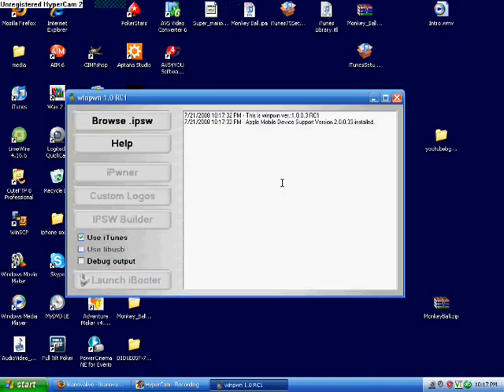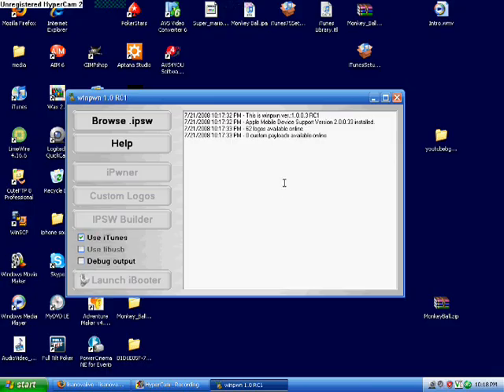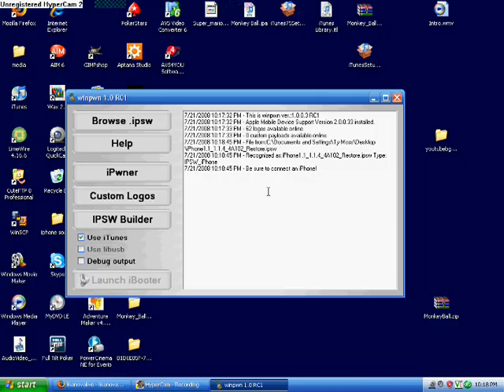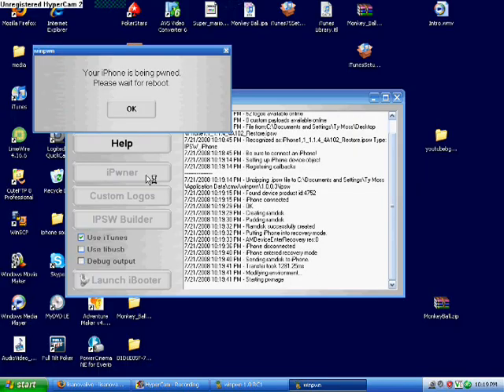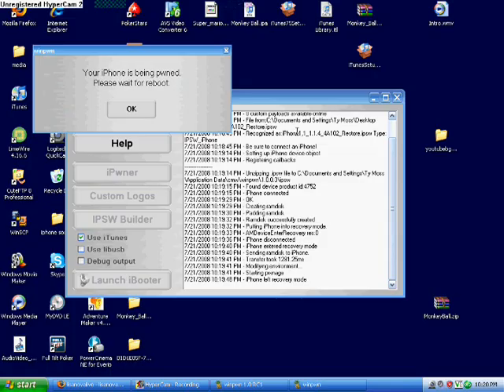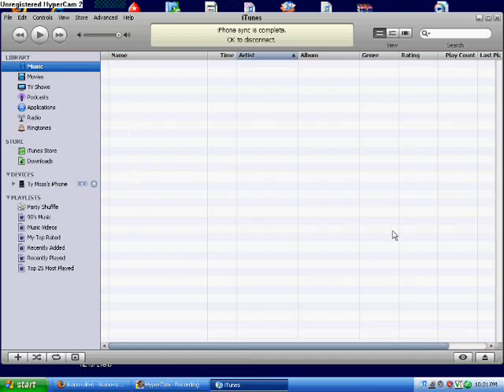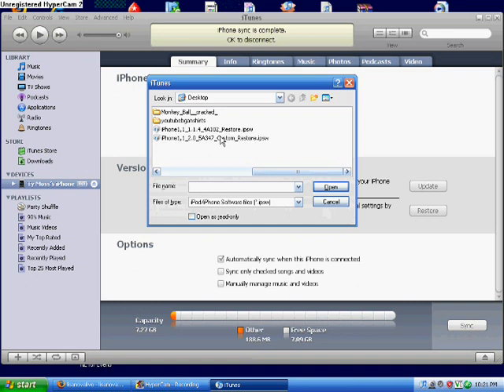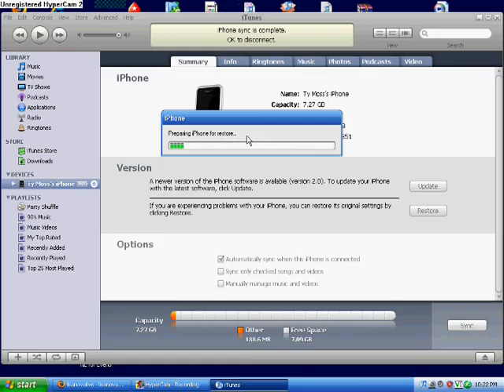How To Jailbreak 2.0 Firmware iPhone & iPod Touch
Below are all of the links you need to download...I will have an easier and better video once the new version of winpwn is released.